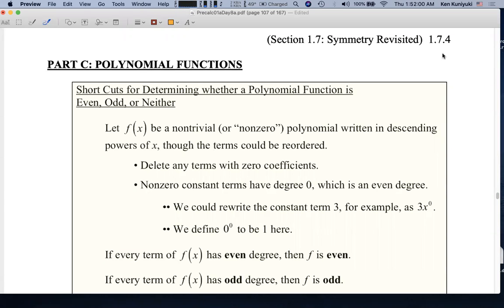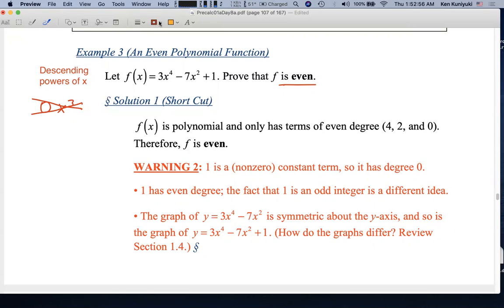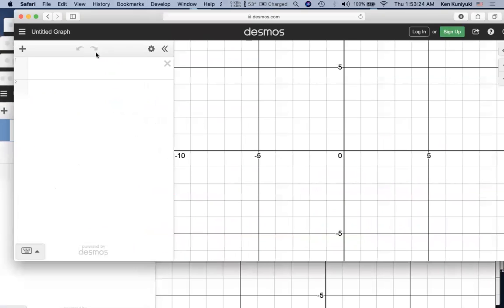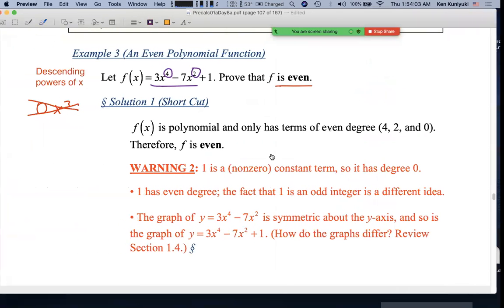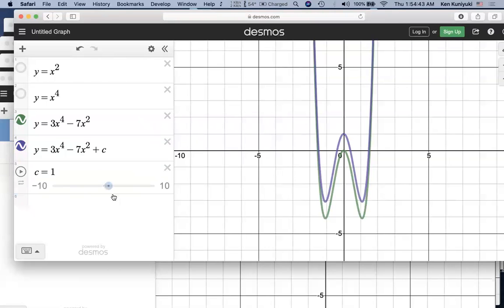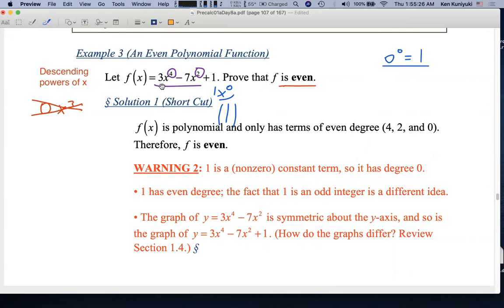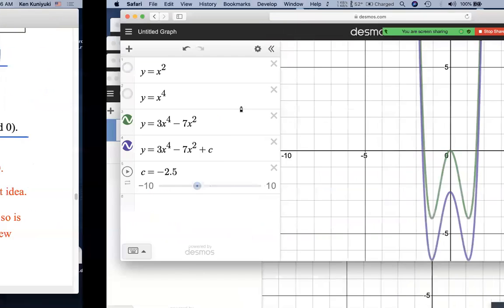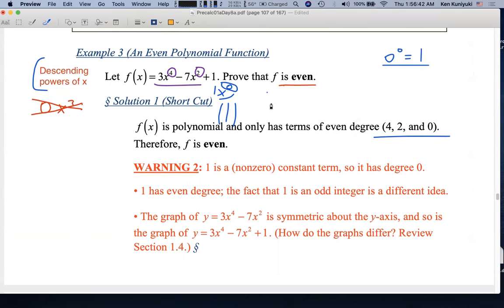Math 141, Day 8, Part 3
Section 1.7: Symmetry Revisited: Even Polynomial Functions